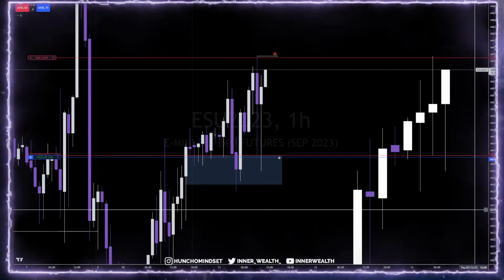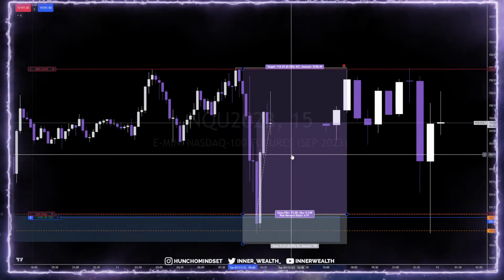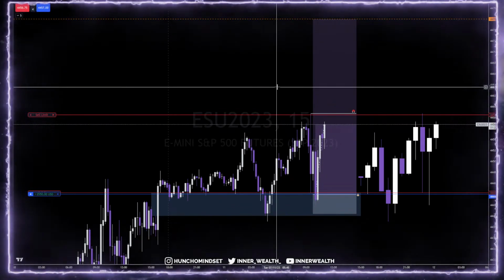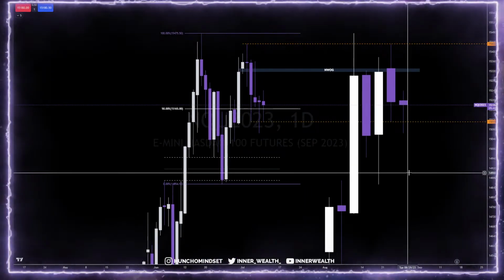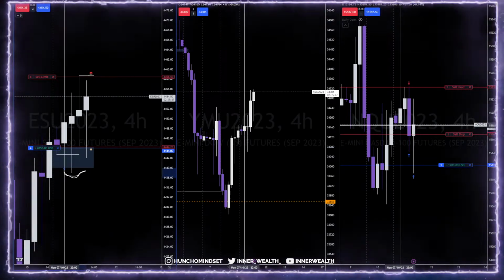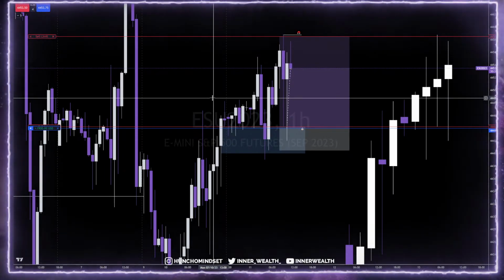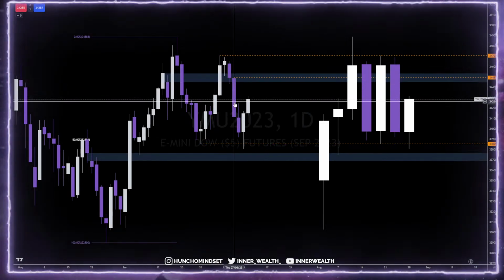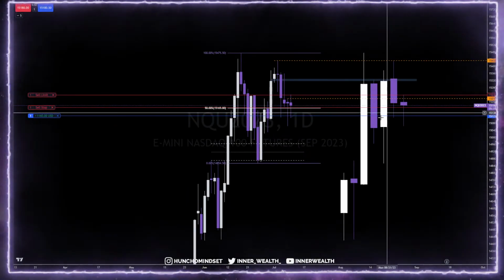07/11/2023 - Technical Tuesdays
NEW TIME!! 11AM EST
Market Mentorship Overview, covering the economic calendar & Outlook on the rest of the week.